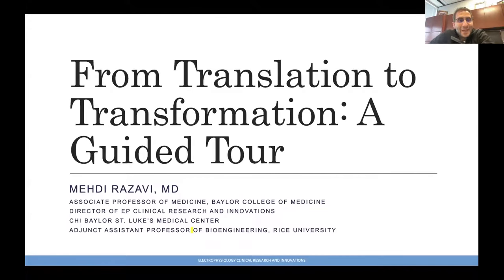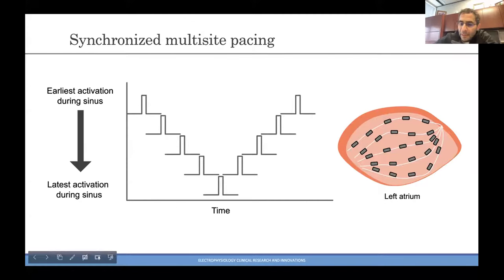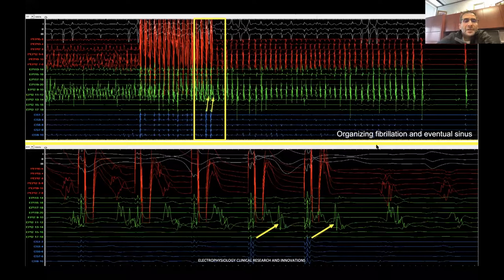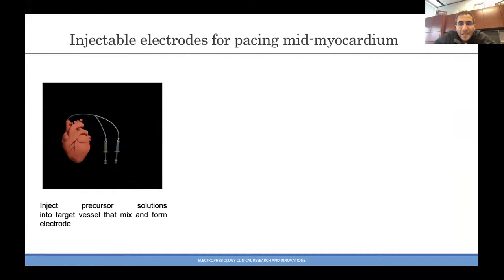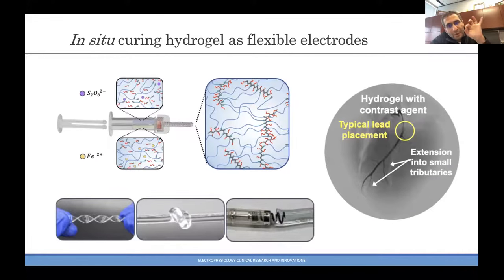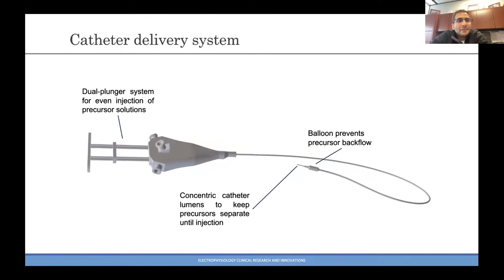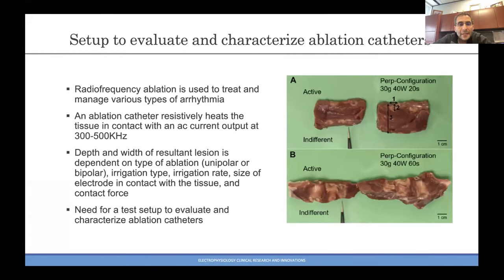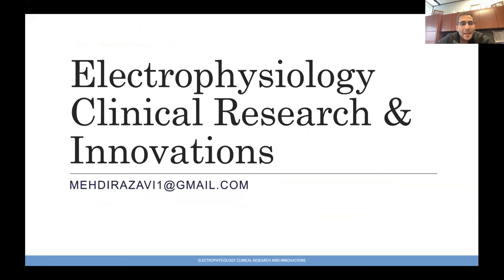Mehdi Razavi | From Translation to Transformation: A Guided Tour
Texas Heart Institute Cardiology Grand Rounds on February 4, 2022. Dr. Mehdi Razavi. From Translation to Transformation: A Guided Tour.